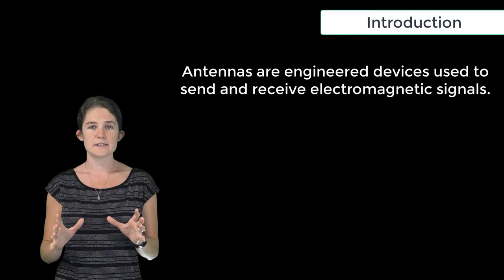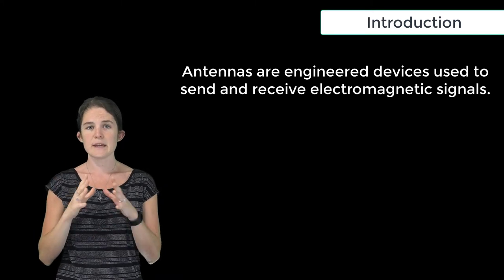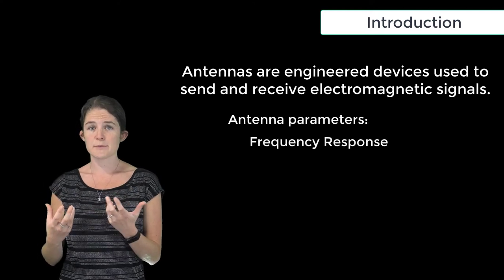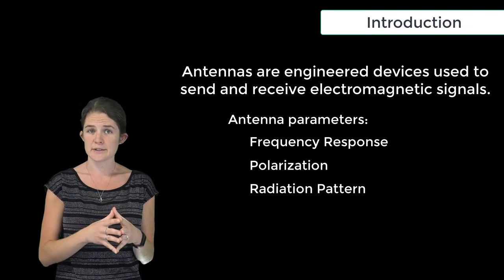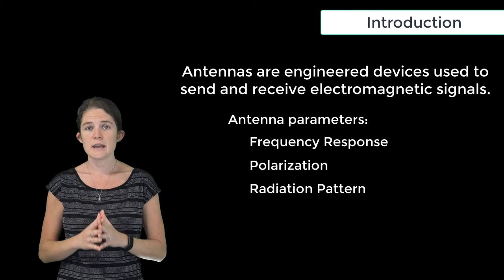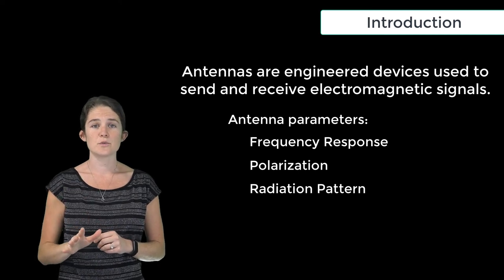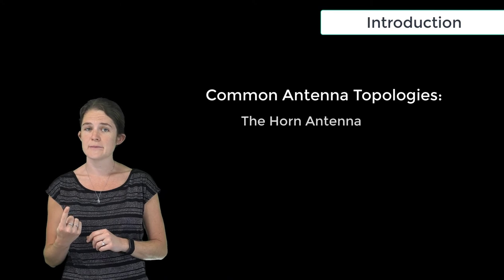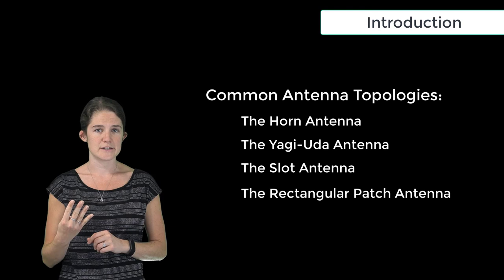Intro to Example Antenna Types — Lesson 1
It is important to know general characteristics of common antenna topologies in order to be able to choose the proper topology for any particular application. In this video lesson, we will briefly introduce four common antenna topologies: horn antennas, Yagi-Uda antennas, slot antennas, and rectangular patch antennas.